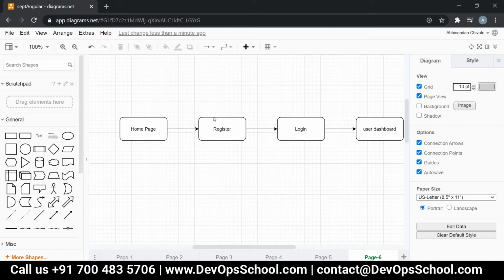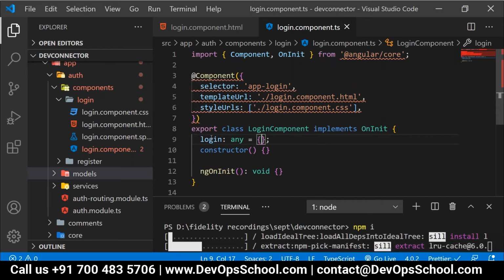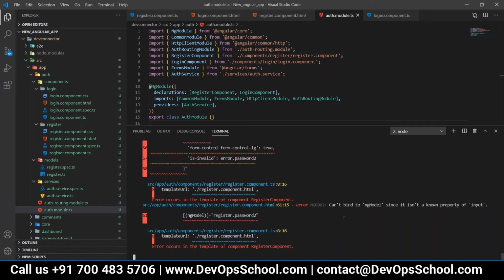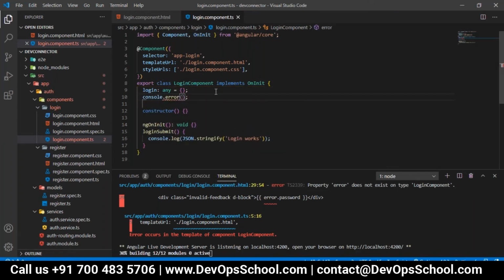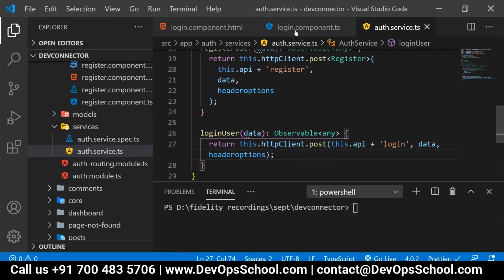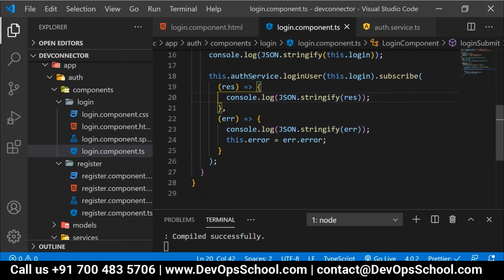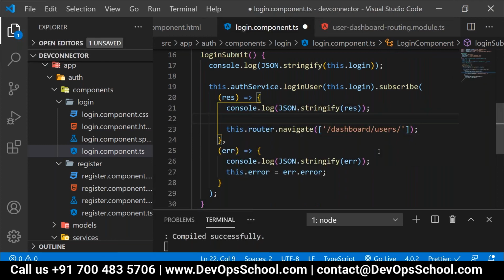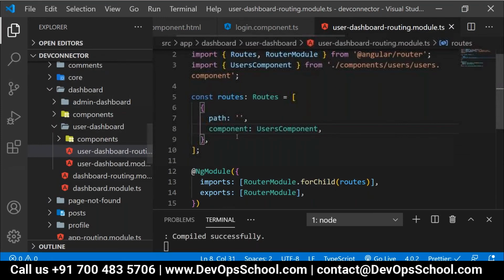Angular JS Advance Tutorials September 2020 - Session 3 { Part 01 Out 06 }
Top 10 Certifications in the world
1. DevOps Certified Professionals (DCP)

2. Site Reliability Engineering Certified Professionals (SRECP)

3. DevSecOps Certified Professionals (DSOCP)

4. Master in DevOps Engineering (MDE)

5. Kubernetes Certified Administrator & Developer (KCAD)

6. GitOps Certified Professional (GOCP)

7. Master in Observability Engineering (MOE)

8. MLOps Certified

9. DataOps Certified Professional (DOCP)

10. AiOps Certified Professional (AIOCP)